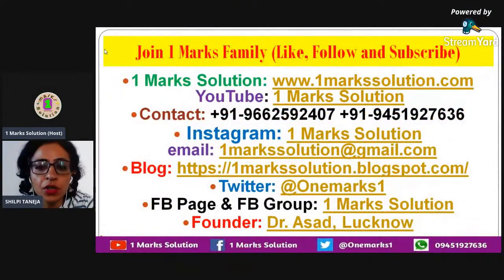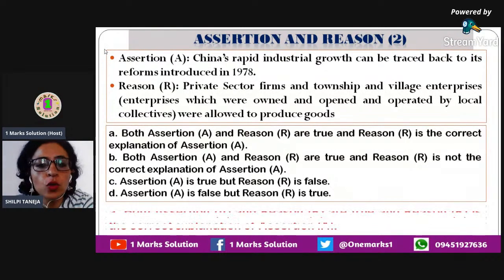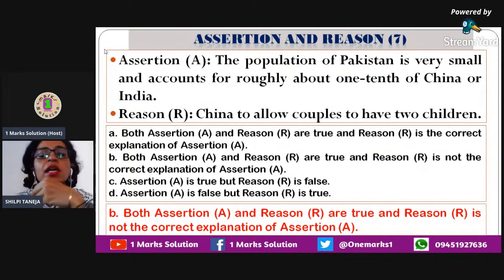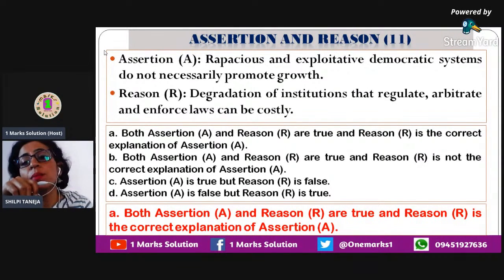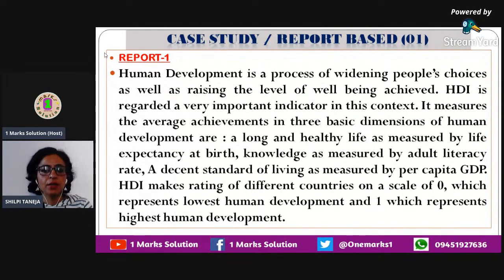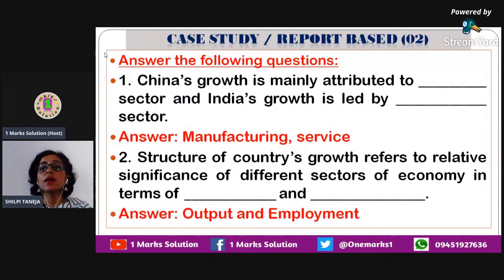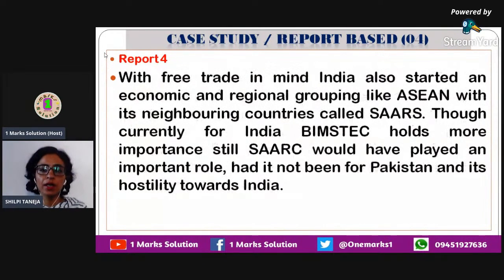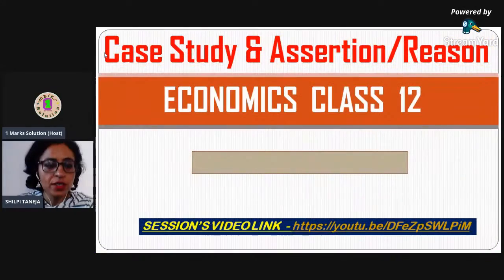Class 12 IEd Comarative Study of India China and Pakistan Assertion Reason and Case Study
Class 12# Economics # Case Study and Assertion / Reason TED-Poverty
Assertion/Reason,CaseStudyBased,Chapter2,Indian Economy 1950-90,Economics,Class 12 IED Economics Assertion Reason,Case Study Based Questions,#1 Marks,NCERT,How to solve Assertion/Reason Questions,How to Solve Case Study Questions,Important case studies from Indian Economic Development,Case studies from poverty,Case Studies from Poverty alleviation program,Assertion reason questions from poverty